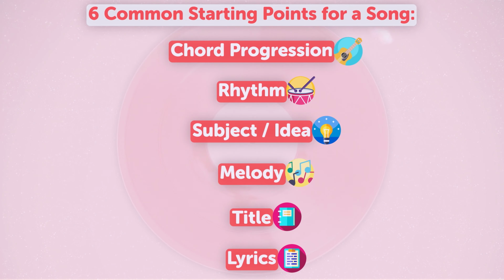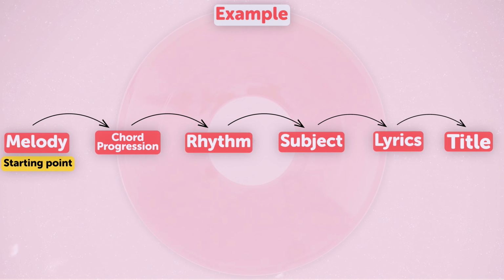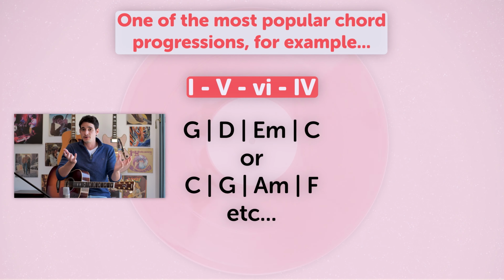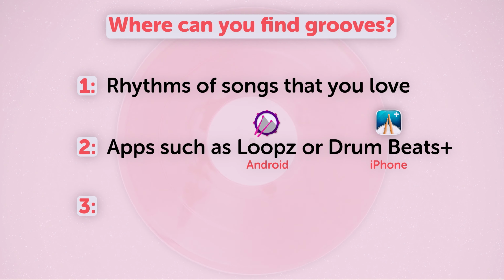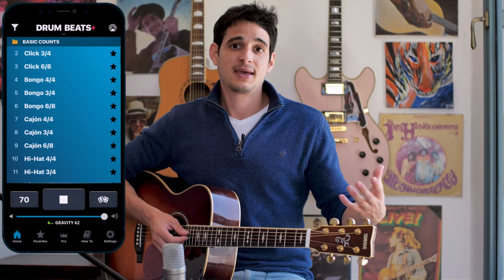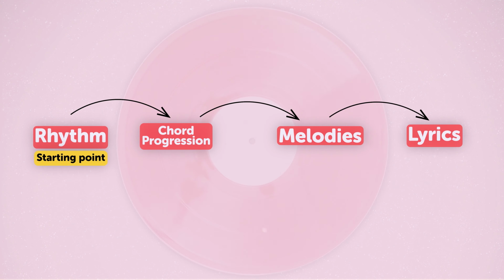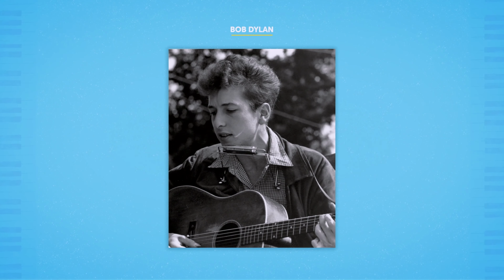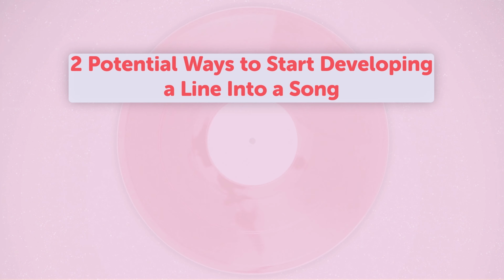The 6 Common Methods to Start Writing a Song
What is your favorite way to start a song? Share with us, and let's get your songwriting journey going in the full Songwriting Inspirations course

You can download the lesson PDF (free, no sign up required) with the summary and more creative ideas to try out:

0:00 Intro - which starting methods could be your most fruitful ones?
1:56 - Starting from a chords progression
8:52 - Starting from a rhythm/groove/drum beat
13:44 - Starting from a concept/subject/idea
17:50 - Starting from lyrics / a lyric line
21:24 - Starting from a melody
24:28 - Starting from a title
26:45 - Time to do it yourself (use the PDF)

If you're looking for more inspiration and information about songwriting for beginners, besides the course mentioned above, also feel free to subscribe as I'm going to be uploading a lot more stuff in that niche as well.

Cheers,
Alon